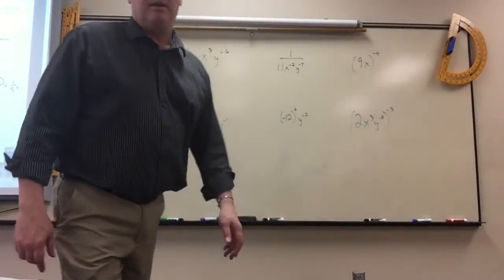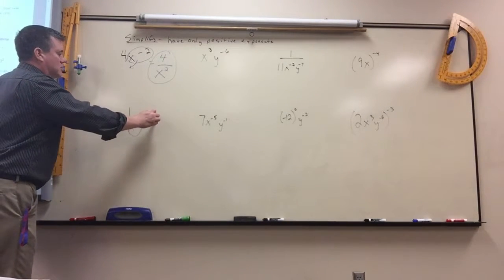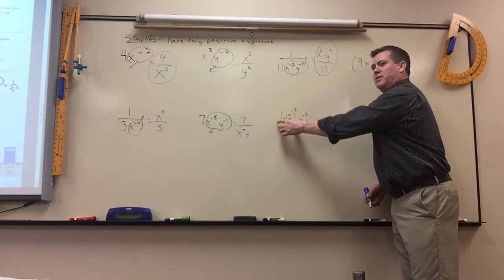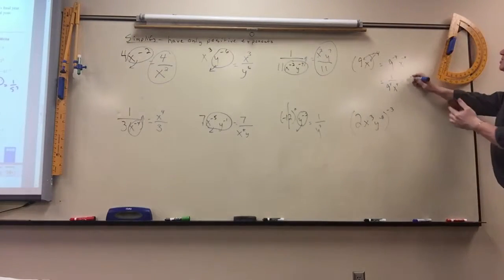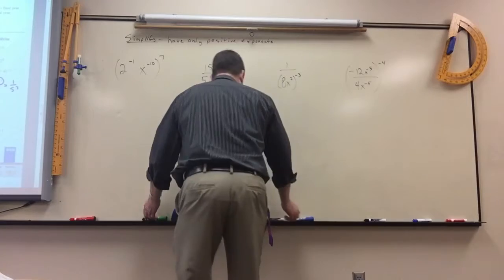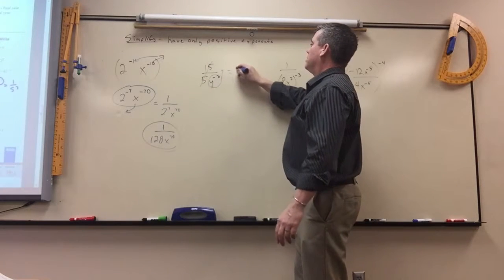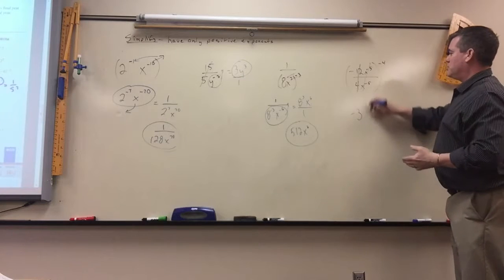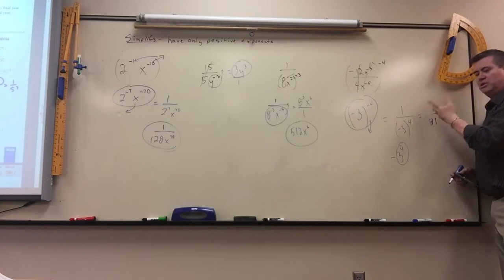Chp 8.2 (part 2) Lecture